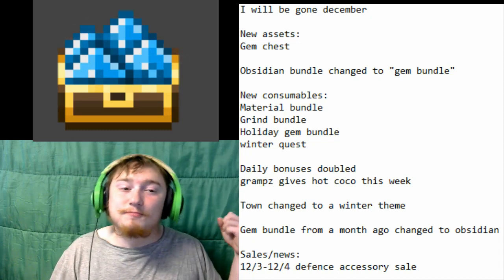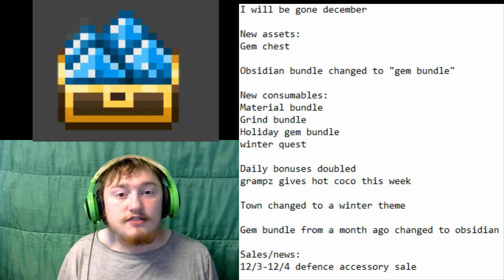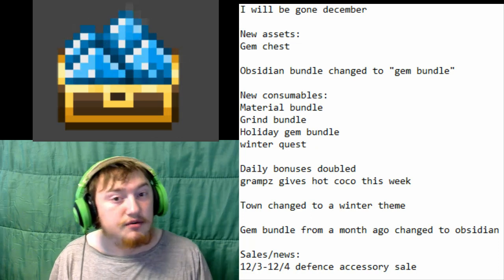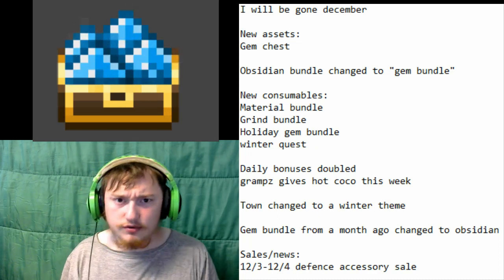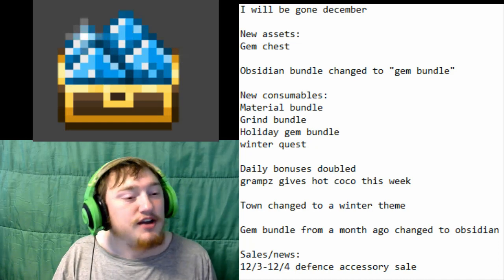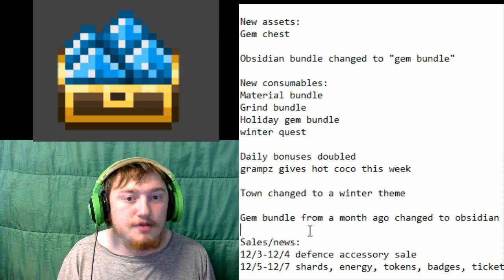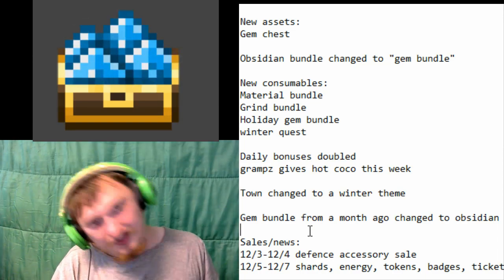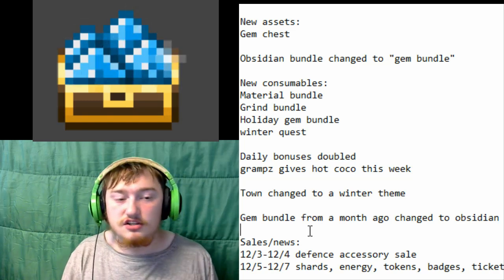Bit Heroes datamine update 11.30.2018 (upcoming content, sales, etc.)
Thanks to base for the tools!